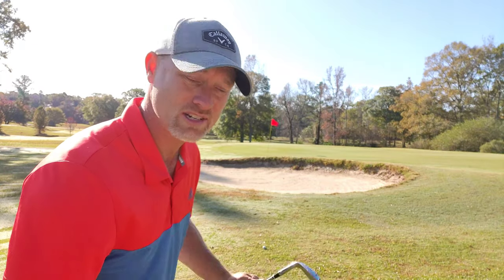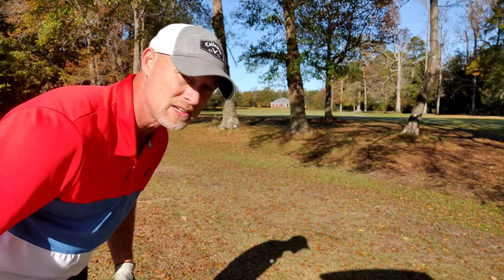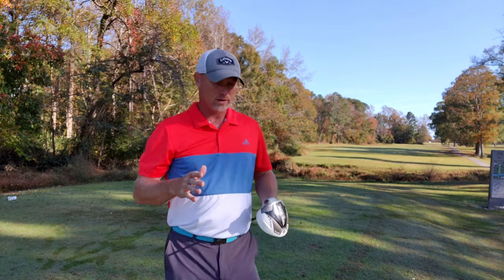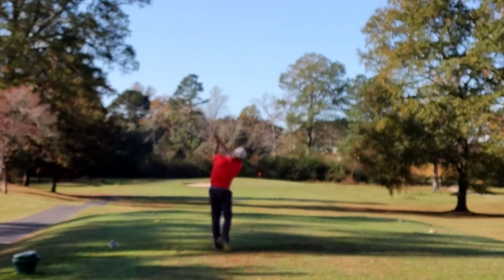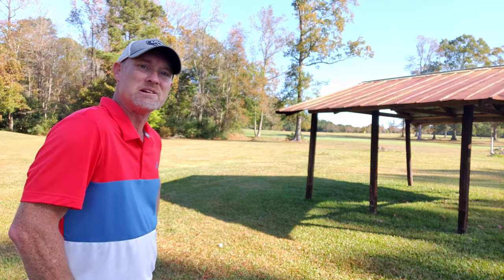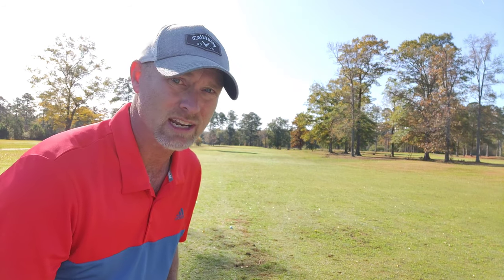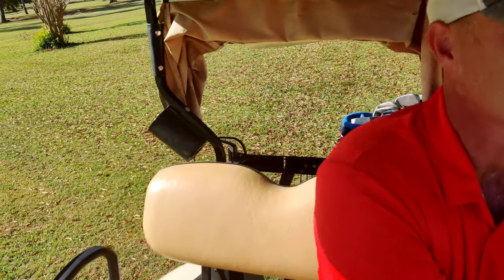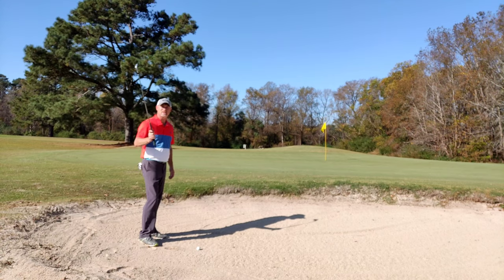Week 4 - Gary Edwin Right Sided Swing - Practice Pays Off - Golf Test Dummy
The right sided swing makes sense to me. I throw, write, catch, etc. with my right hand and arm, so it only makes sense that it would be the most logical side for control and power. Does practice into a net at home help? Does practice at home lie to you? Let's find out.

I appreciate all of the support, comments, and thumbs up as well!